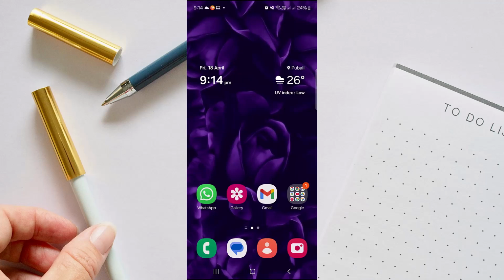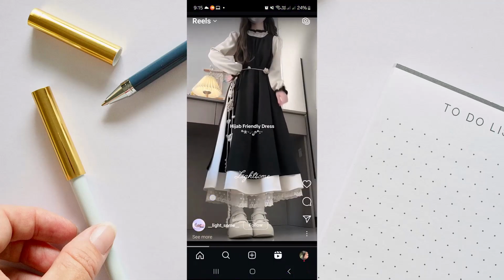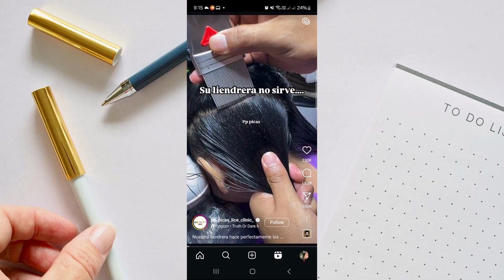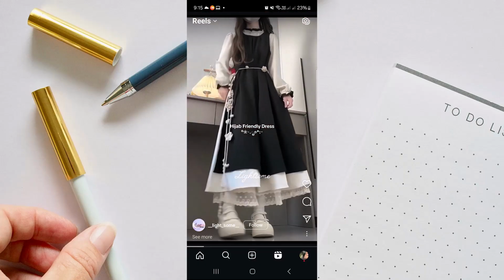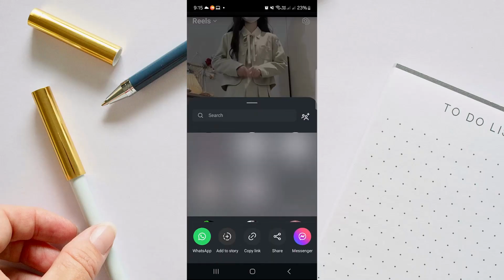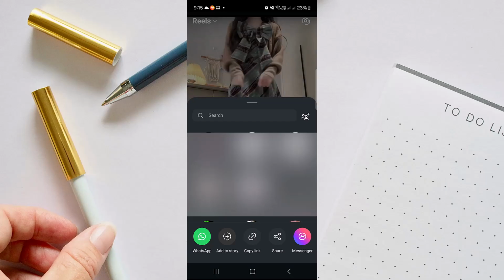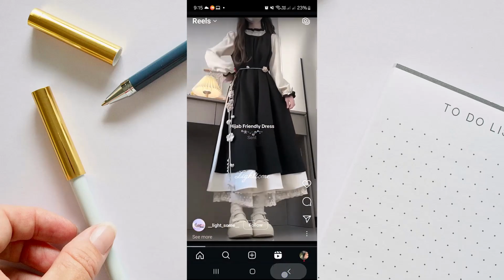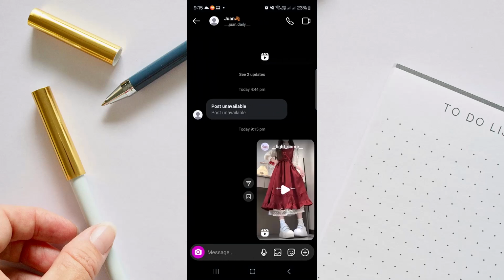How To Share Instagram Reels On Android Easily - Full Guide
Learn How to share Instagram Reels on Android easily with this full step-by-step guide!
This is a step-by-step tutorial on how to make instagram reels  full guide on this.
Watch the video until the end to find out how to make instagram reels video